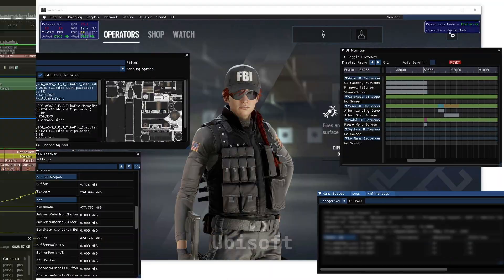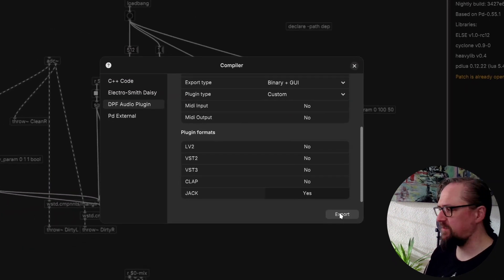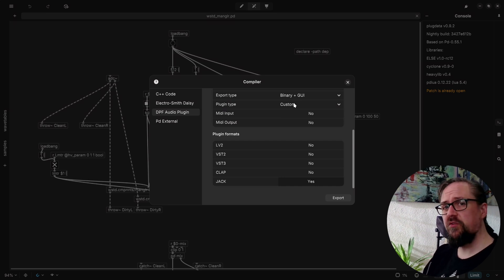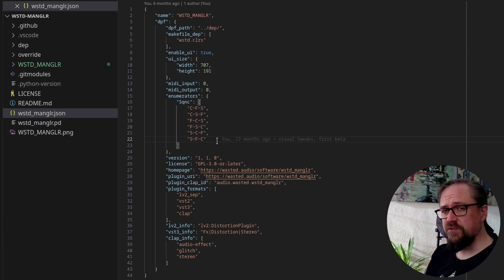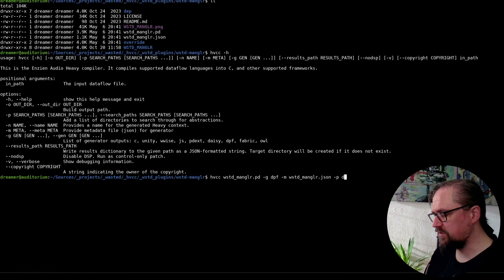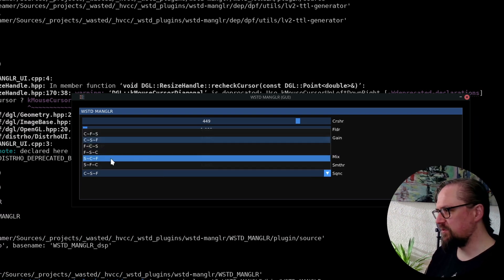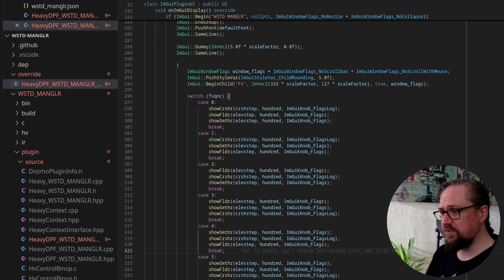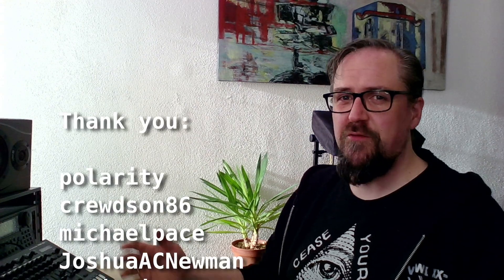PD to C - Creating Custom Plugin GUIs - part 1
0:00 Intro
0:46 Basic plugdata export
2:32 Manual compile with options
5:32 Manual compile demo
6:17 Custom modifications
7:47 Outro